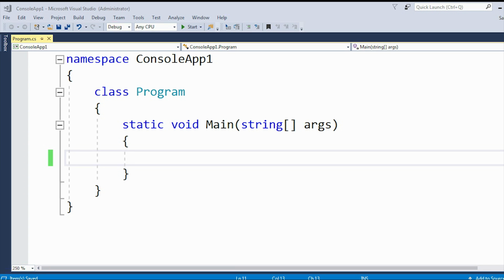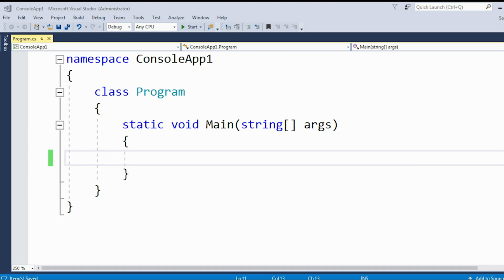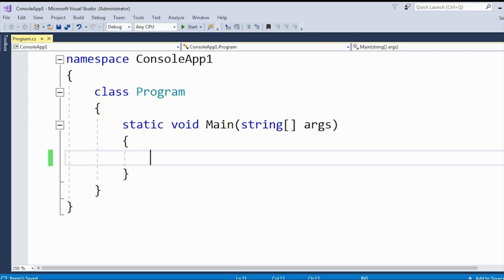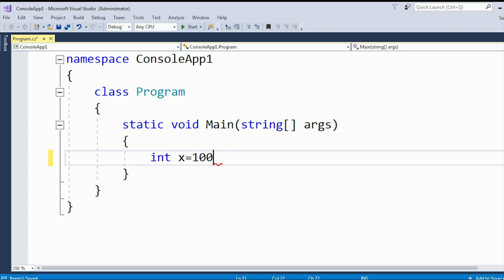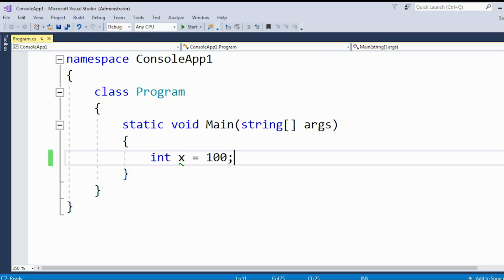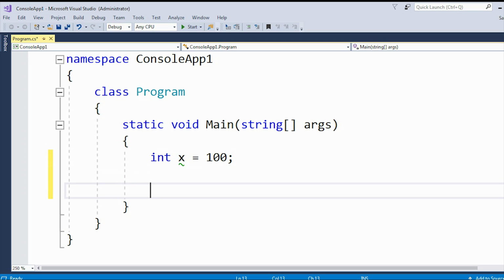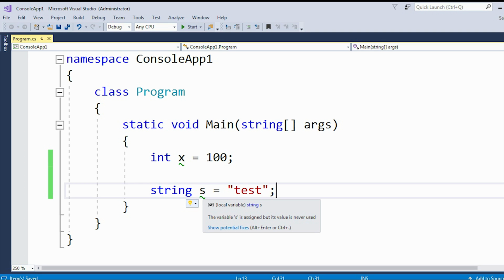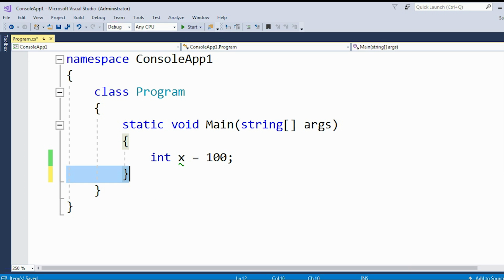The Variable, x, that was never used in a programming class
Why Did 'X' Get Assigned a Value That It Never Uses?
What, No Variable?
The Variable, x, was never used in a programming class
Variable x is not used
The Variable X is Assigned But Its Value is Never Used